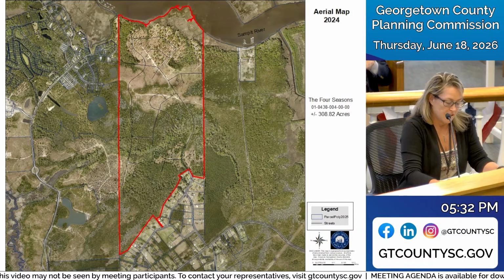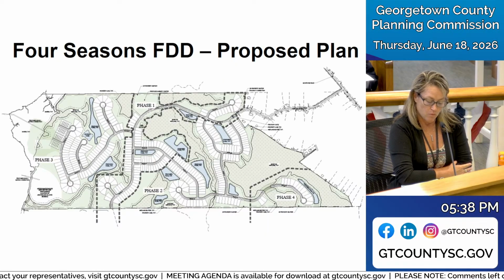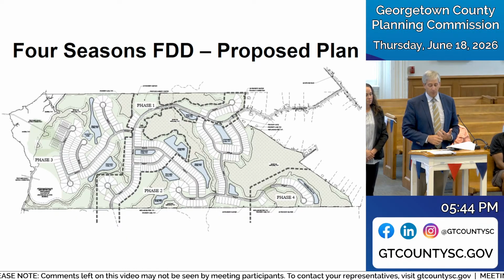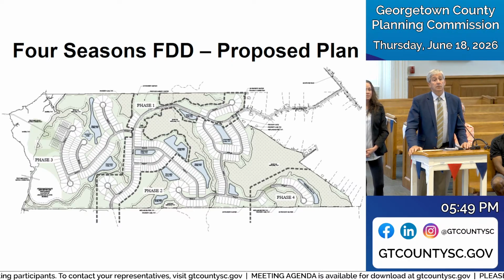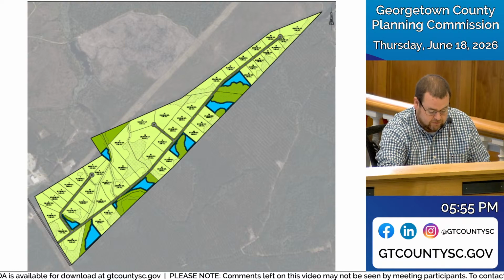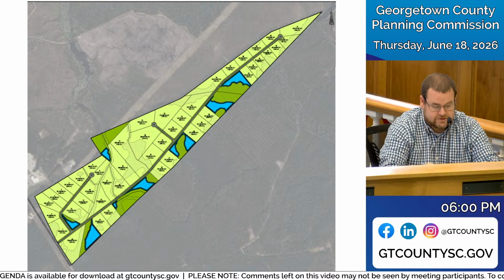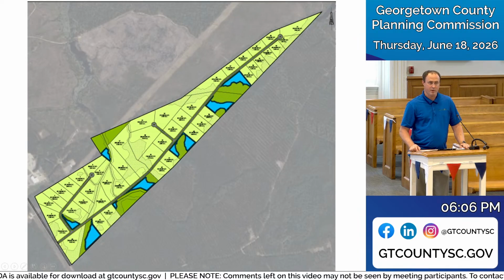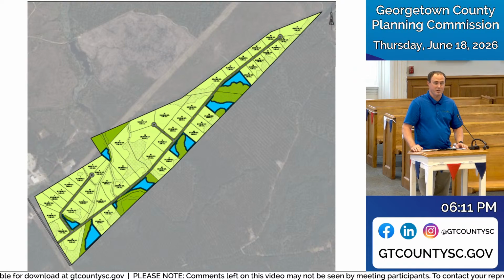Georgetown County Planning Commission Meeting - June 18, 2026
PLEASE NOTE: Comments left on this livestream will not be read or entered into the meeting record. To contact your representatives, visit gtcounty.org.

An agenda for tonight's meeting can be viewed and downloaded

MUSIC/VIDEO ATTRIBUTIONS:
Graphics: